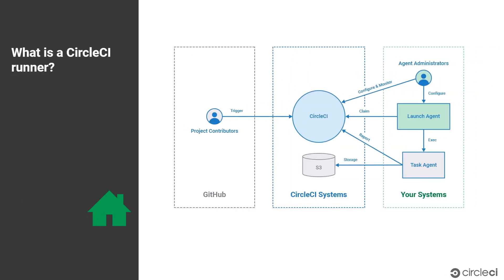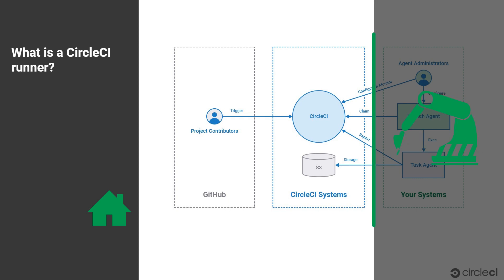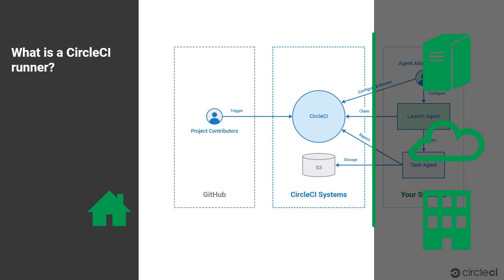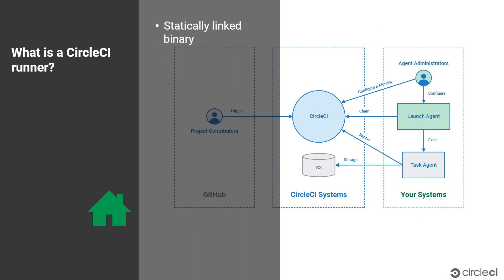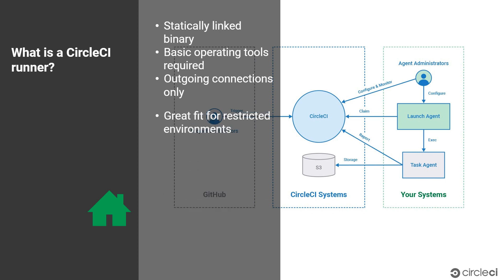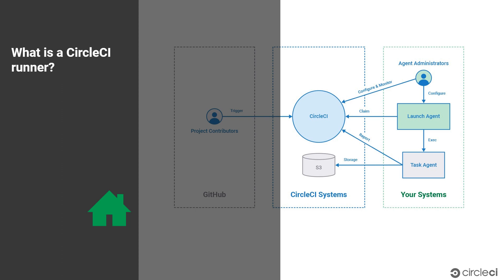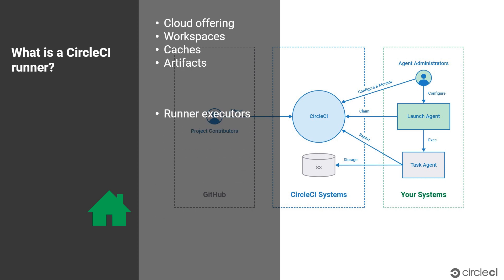What is a CircleCI runner?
CircleCI runner enables you to use your own infrastructure for running jobs. This means you will be able to build and test on a wider variety of architectures, as well as providing you with additional control over the environment.